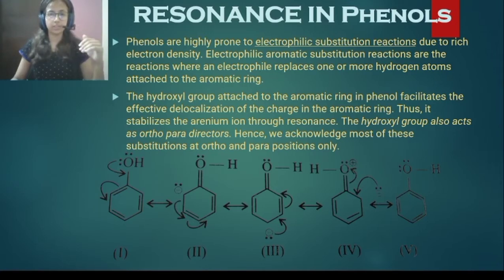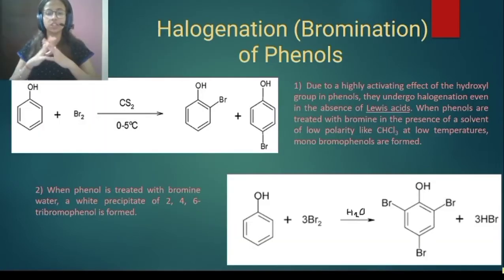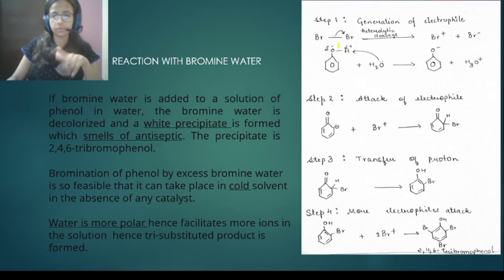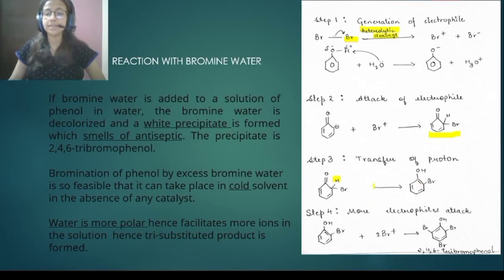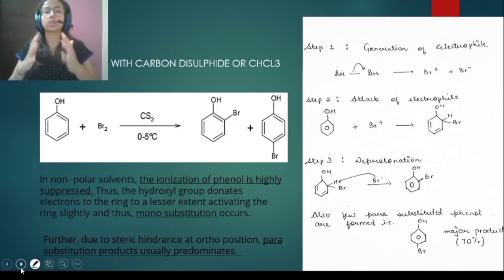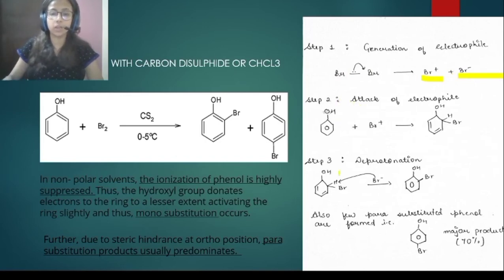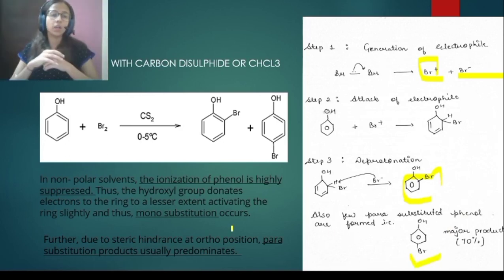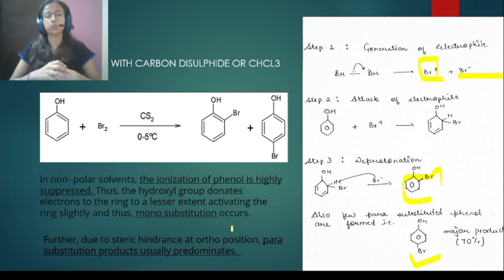Bromination of Phenol with mechanism | Organic Chemistry | B.Sc.